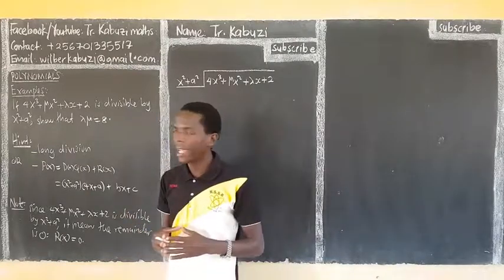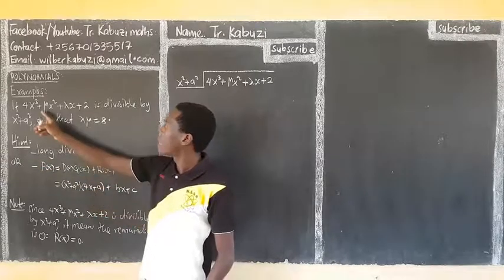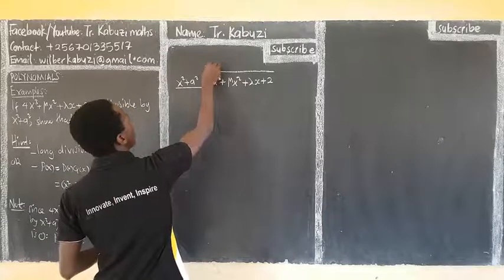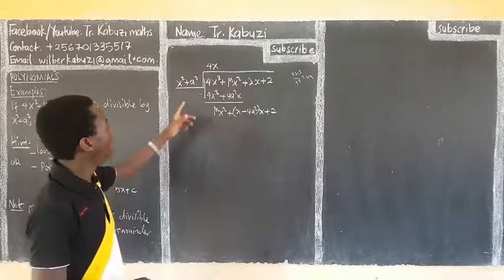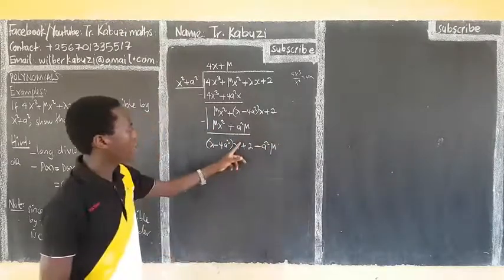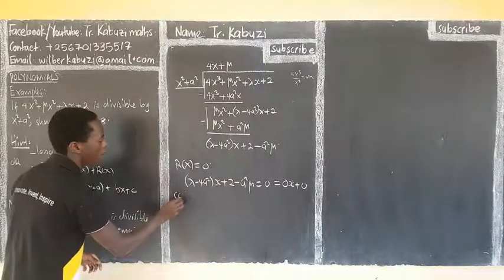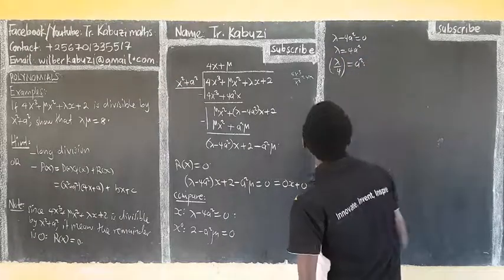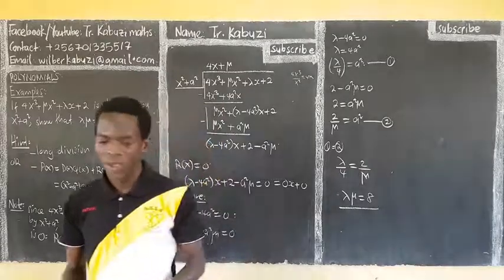Polynomials: long division........africastruggle.